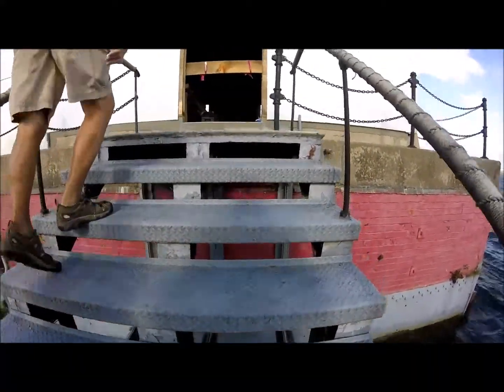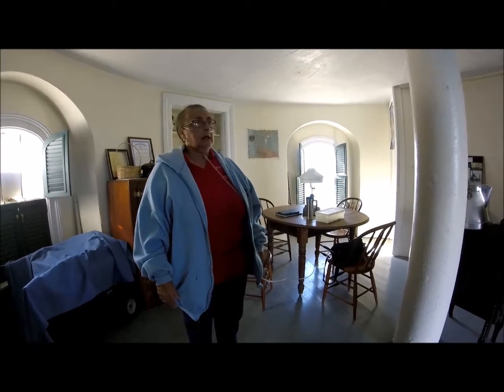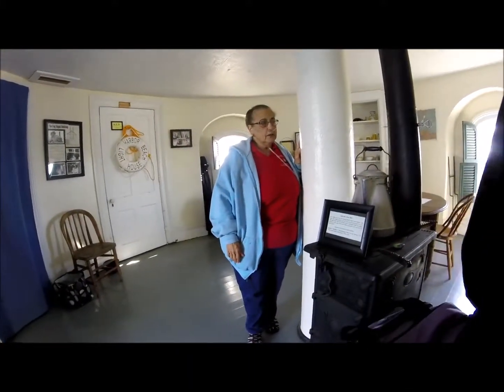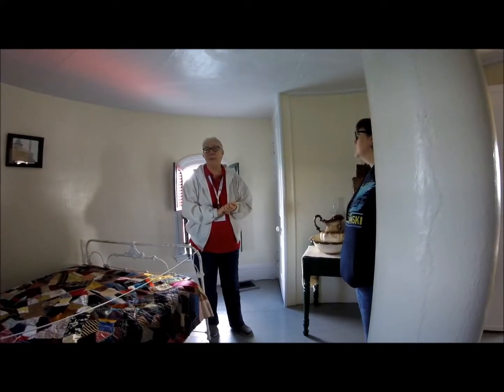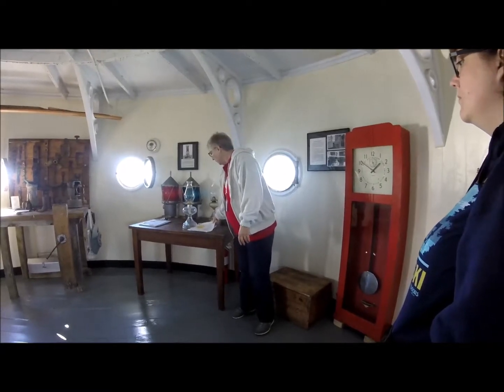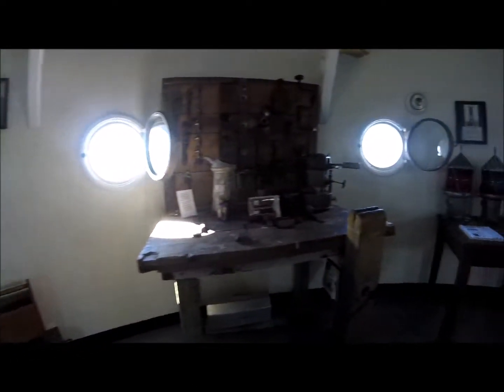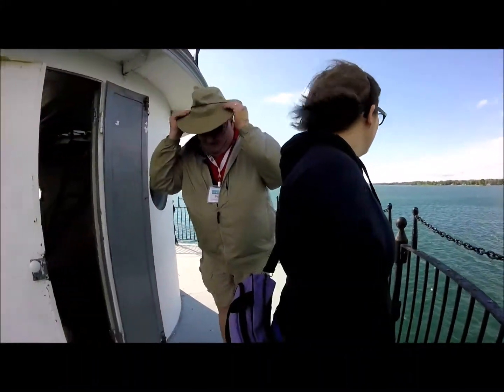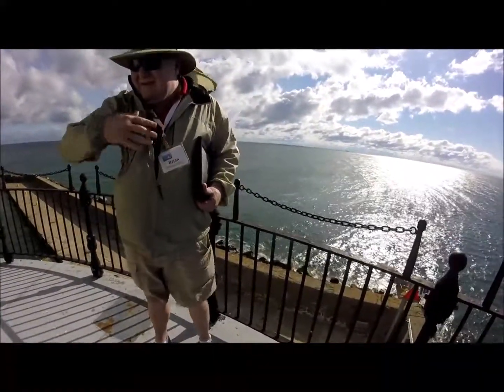Harbor Beach Lighthouse, A Guided Tour in Harbor Beach Michigan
Our Trip to Harbor Beach Lighthouse.  We take a very information packed guided Tour.